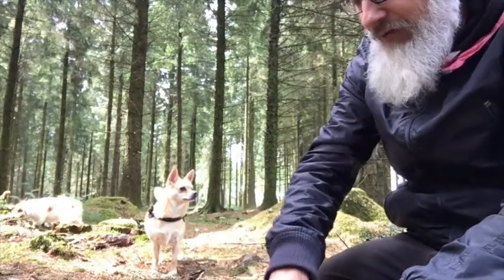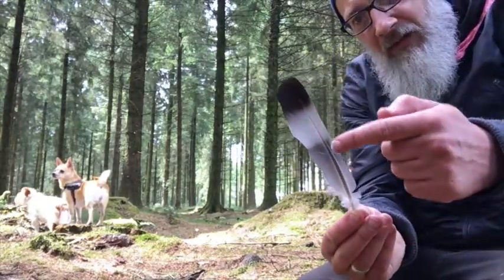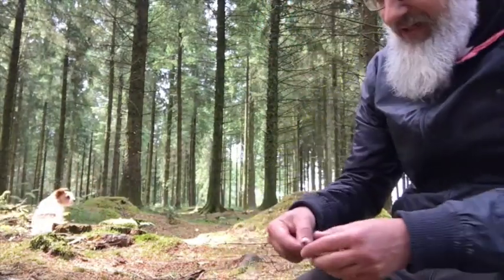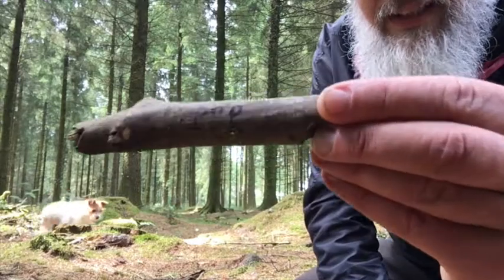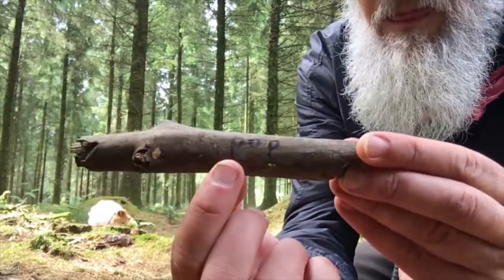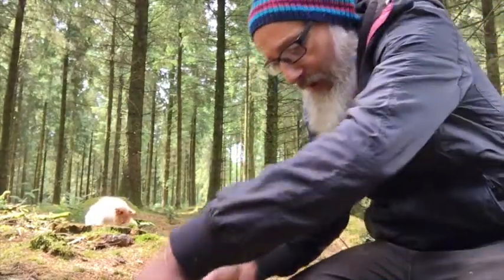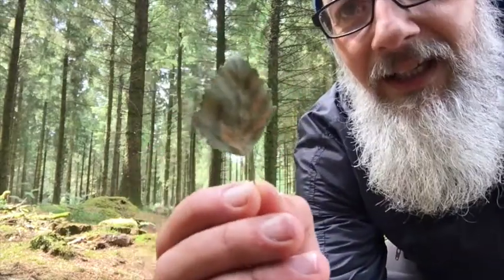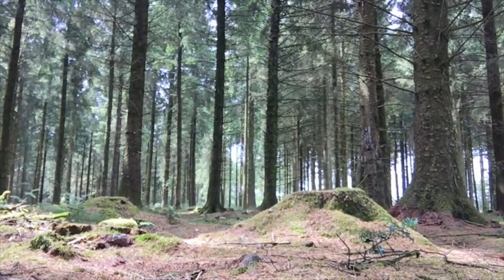Adventure Island TV Episode 72 - Noodle 2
On the way to find Noodle, the Gang discover the Box of Tricks, and they're wondering what can be inside? Let's hope that whatever it is, it'll lead the Gang to Noodle!

Number recognition, reading, and counting all blended within play just where the joy belongs... I wonder what comes after 19?